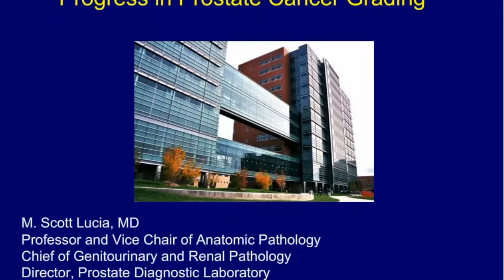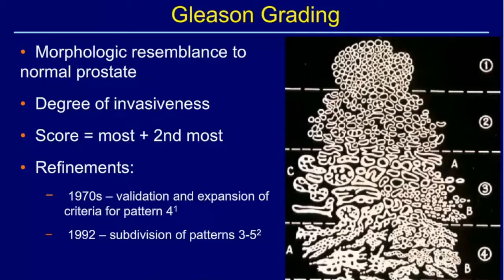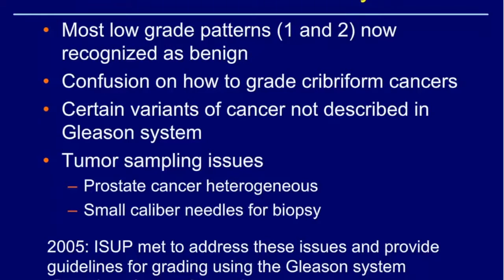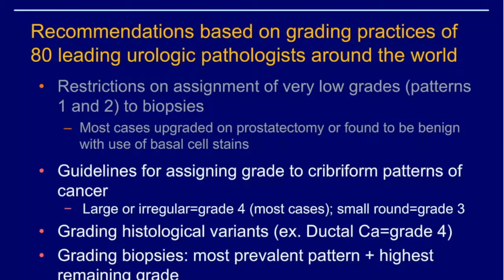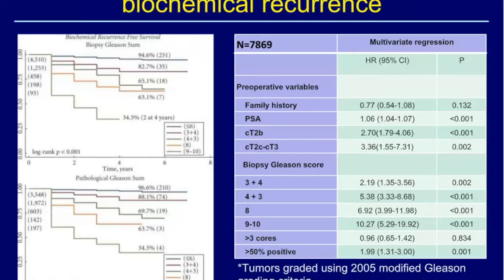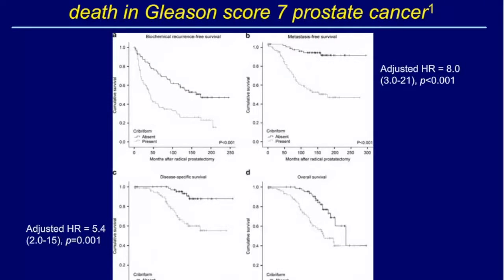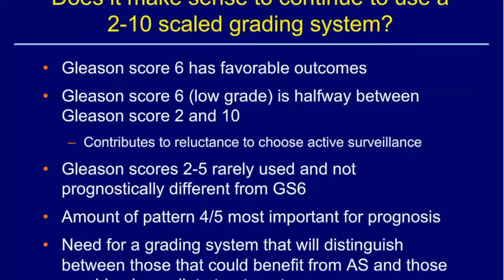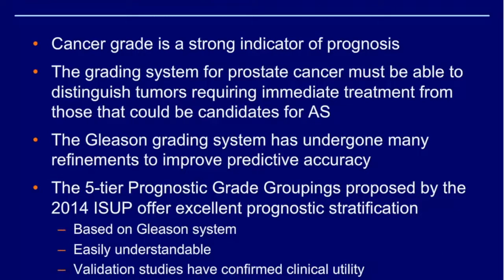Progress in Prostate Cancer Grading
Dr. M. Scott Lucia presented "Progress in Prostate Cancer Grading" at the 2016 International Prostate Cancer Update.